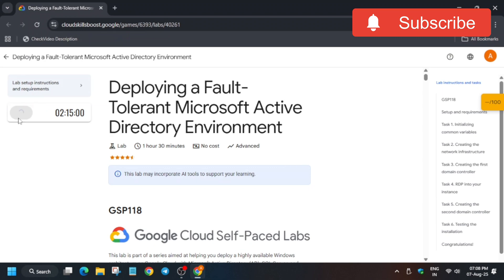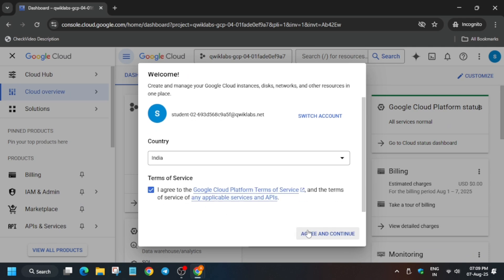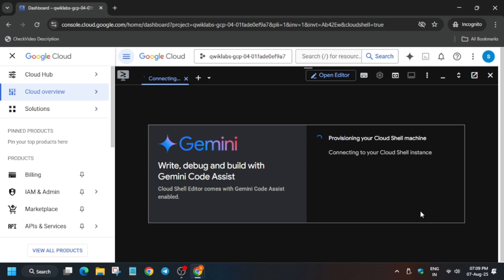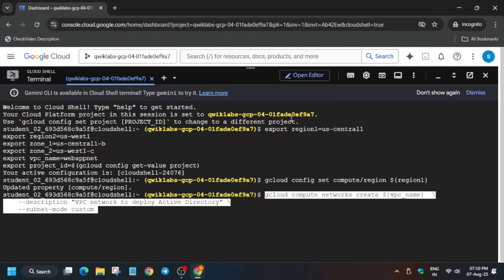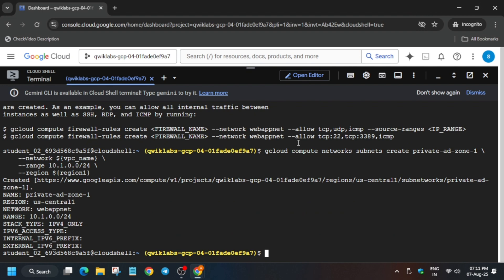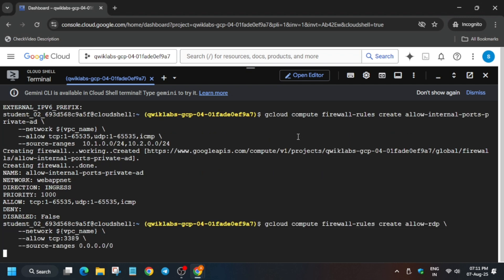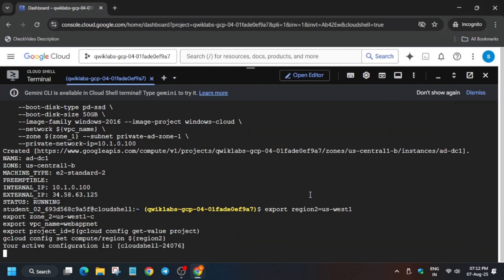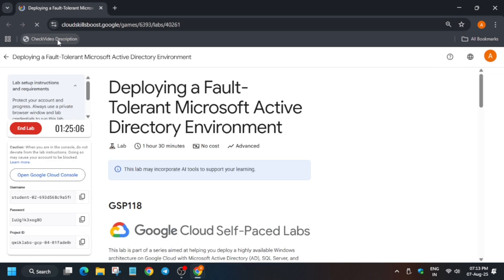Deploying a Fault-Tolerant Microsoft Active Directory Environment | GSP118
🔗 Join the Journey:
📚 Learning Resources

🔍 Common Queries
qwiklabs
arcade facilitator